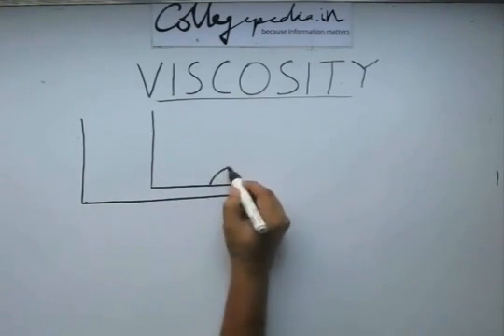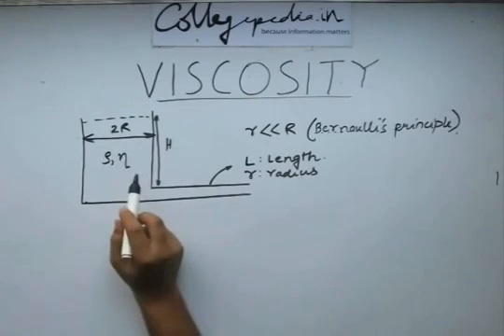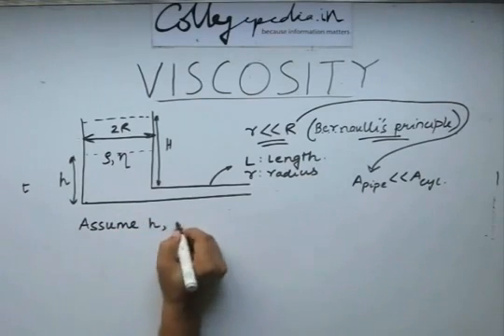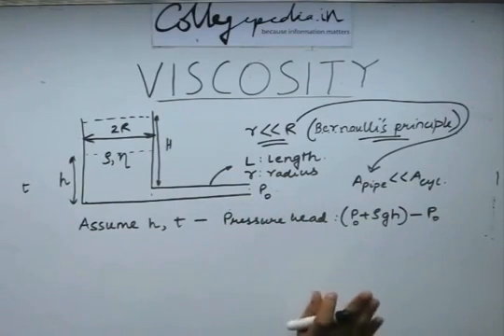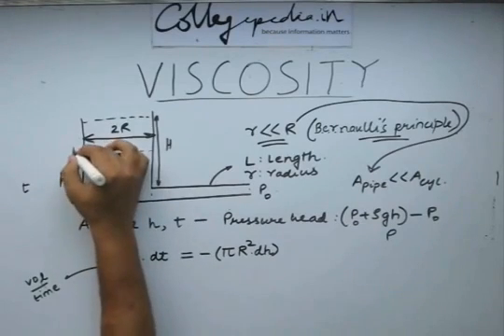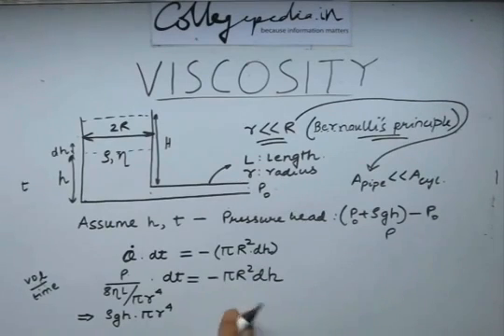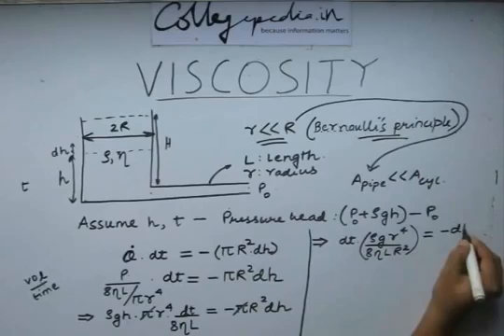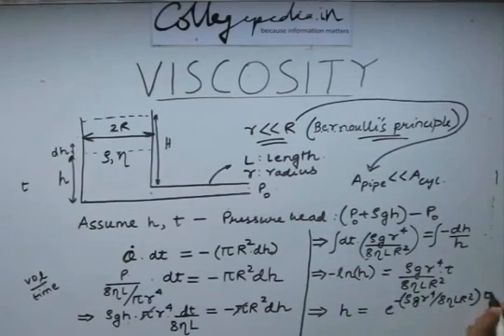Viscosity, Lecture 11, Bernoulli's principle, IIT JEE Physics